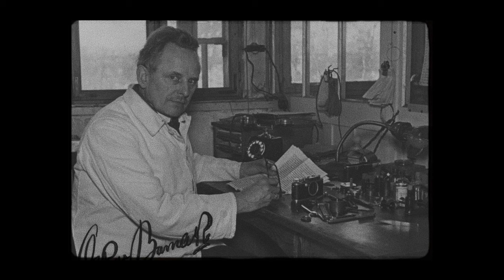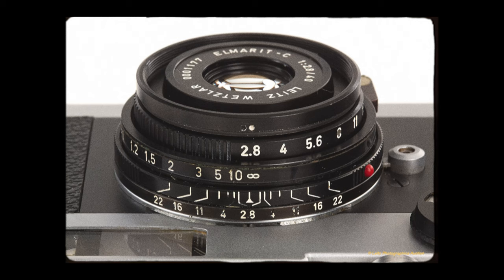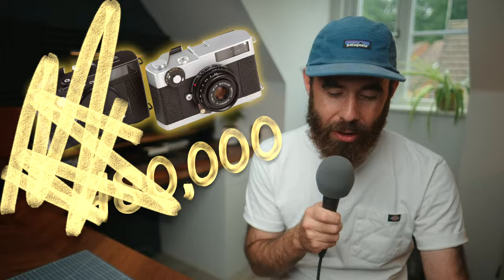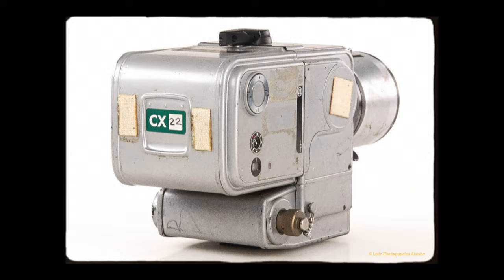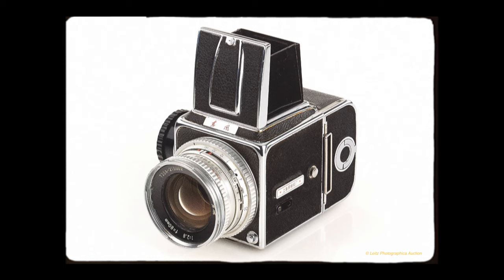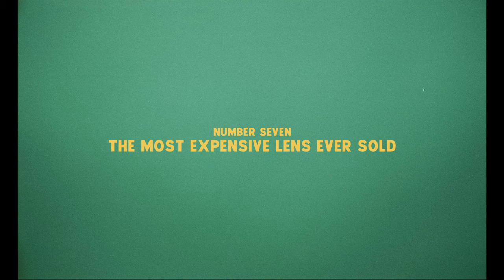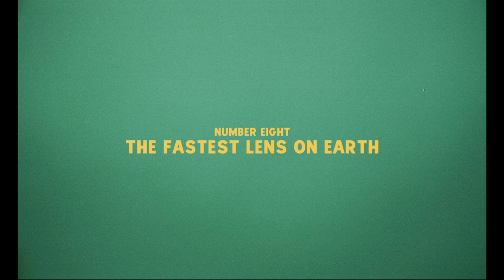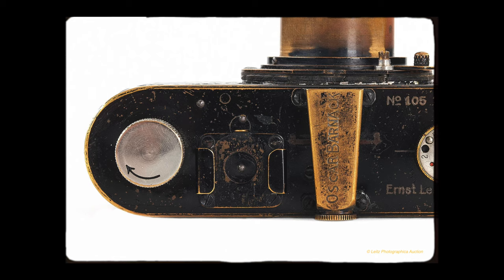The MOST EXPENSIVE, RARE, & WEIRDEST Film Cameras Ever Sold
In this video, we're taking a look at some of the most expensive, rare, and weirdest film cameras and lenses ever sold at auction. After doing a deep dive recently on some auction sites, I was fascinated by a world of film gear that I never knew existed—including the world's most expensive lens, a few space cameras, a ridiculously pricey Leica, and even a camera for a pigeon.

Also, just want to say a big thanks to Leitz Photographica Auction and Wetzlar Camera Auctions for allowing the use of their images in this video.

Intro: 00:00
The No Flair Leica: 01:13
The Mystery SLR: 02:42
A Kiev What...?: 03:57
Jim's Everyday Carry: 05:35
Sponsor Message: 07:27
The Chinese Hasselblad: 08:15
The XPAN For Pigeons: 09:27
Most Expensive Lens Ever: 10:42
Fastest Lens On Earth: 11:32
The Kubrick: 12:53
The Leica 0: 14:11
Closing Thoughts: 14:52